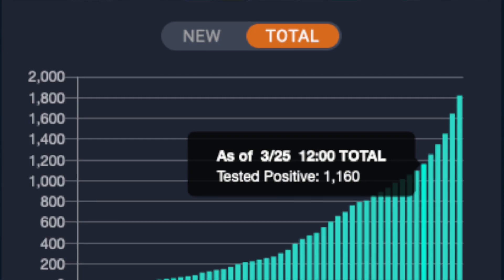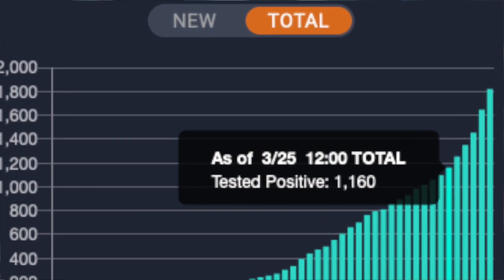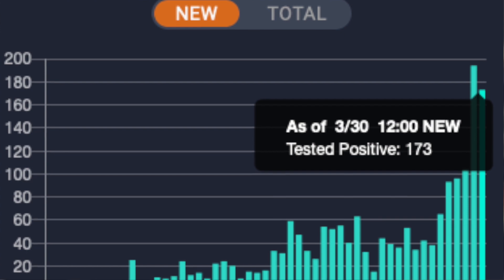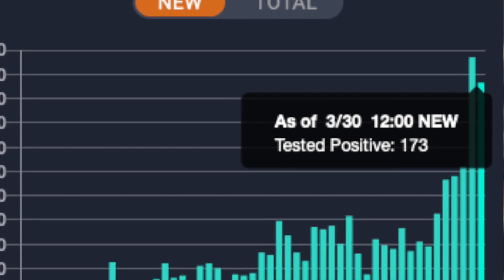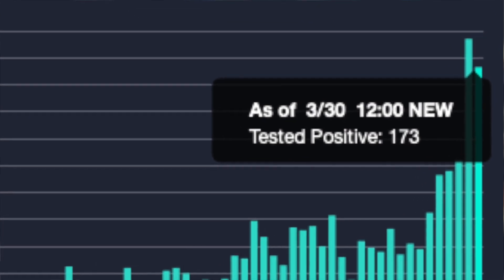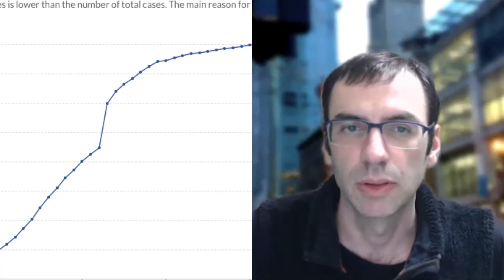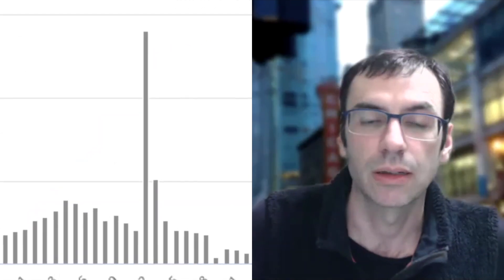(MIS)Counting Covid Cases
The number of confirmed cases is not the same as number of cases for Covid-19.  We need to get comfortable understanding data measurement problems and accepting uncertainty when our measurement is possibly invalid, unreliable, and inaccurate.